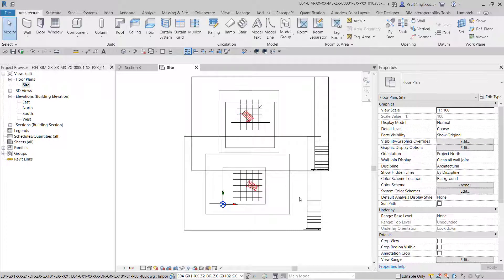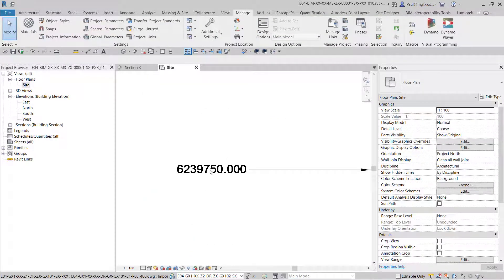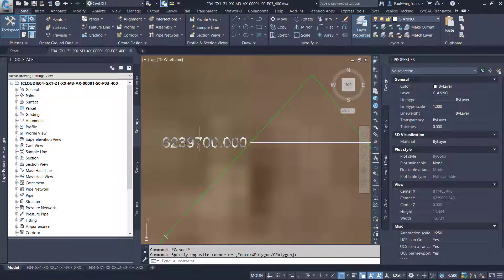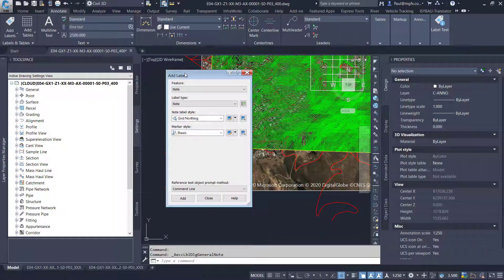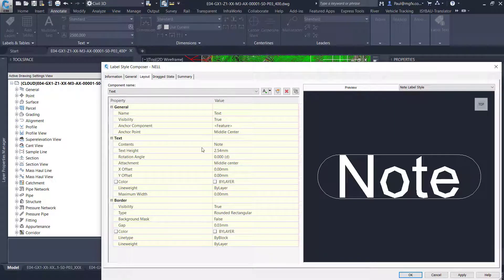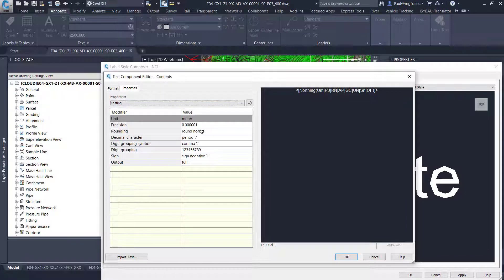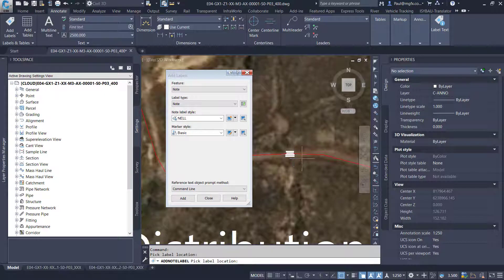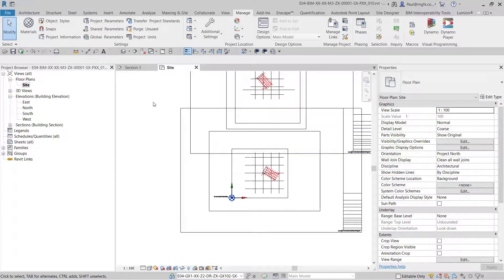Autodesk Civil 3D 2020 Note Label for Coordinates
How to create new label in Autodesk Civil 3D using styles to display one or more of the following: Northing, Easting, Latitude, Longitude